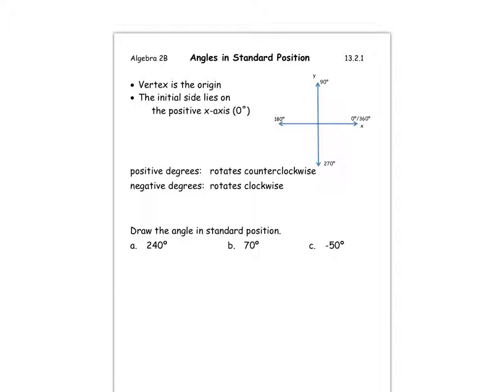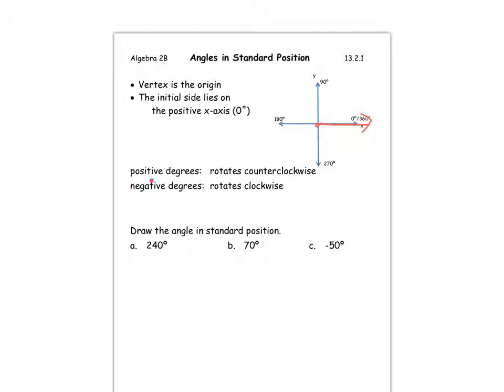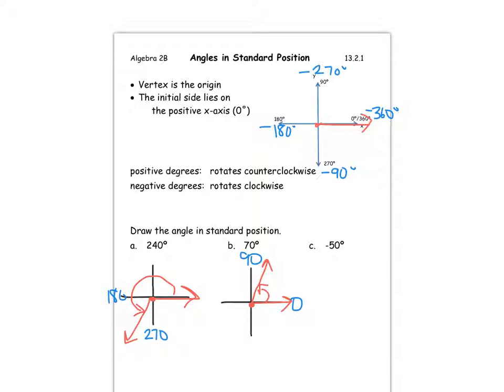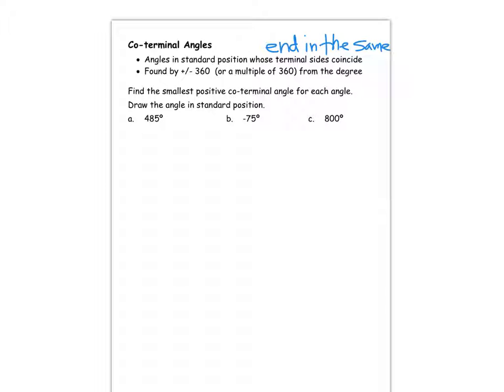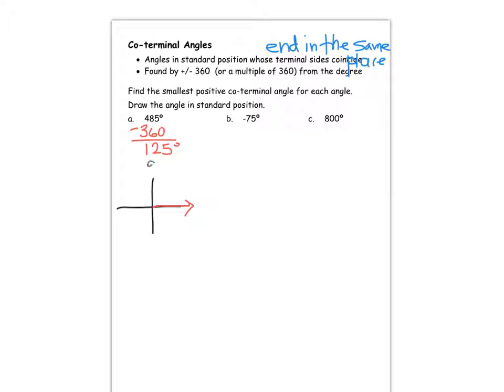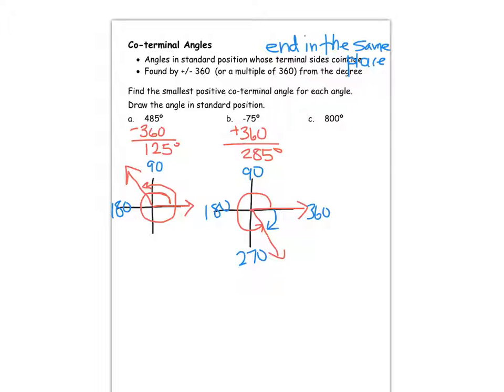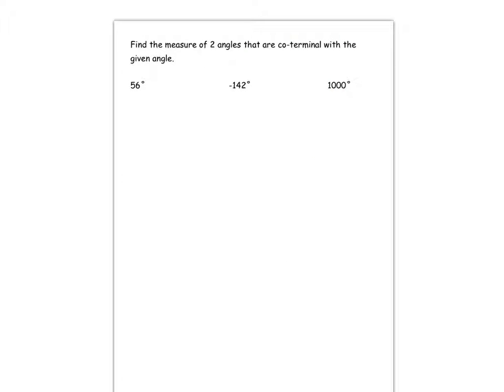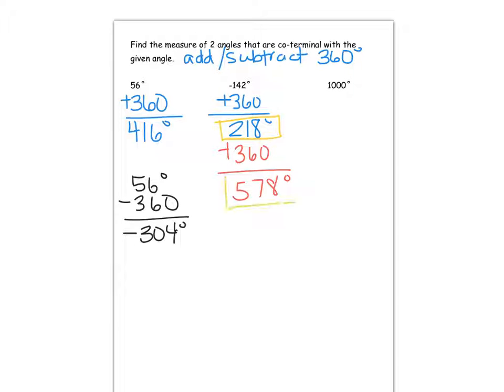Angles in Standard Position and Coterminal